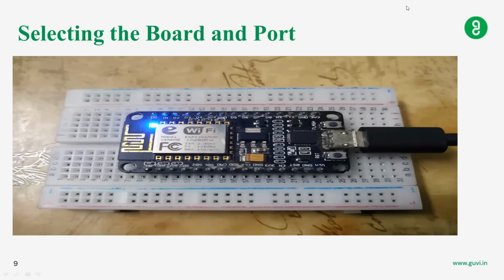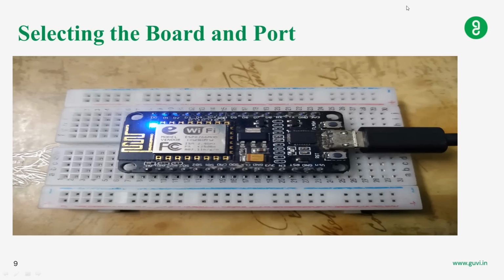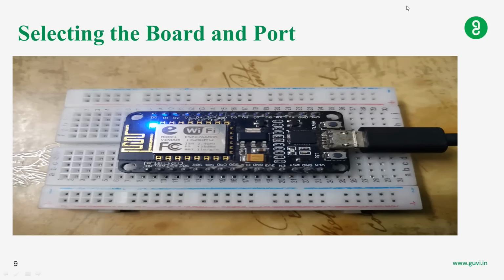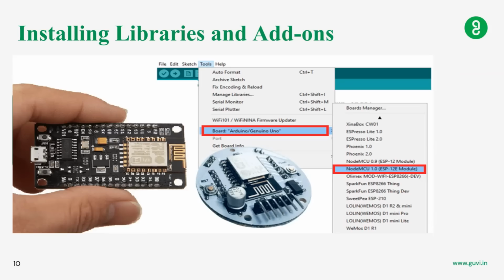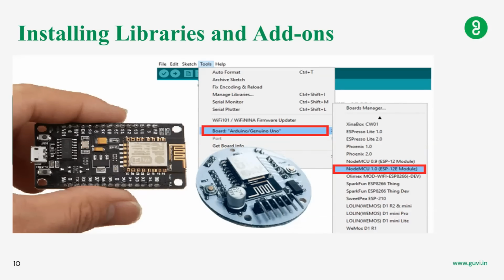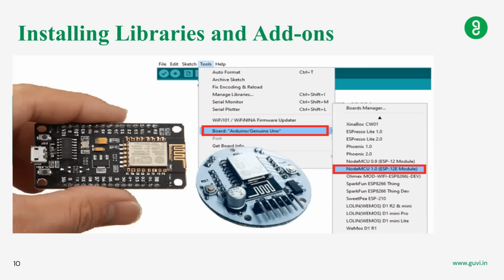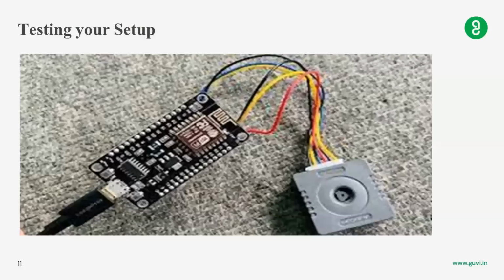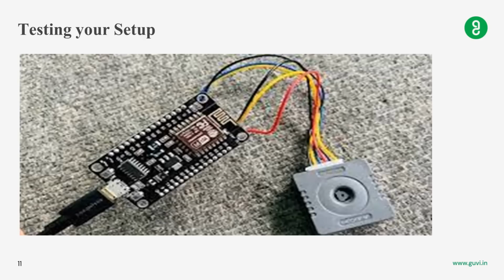Introduction to embedded system Part 2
An Embedded System is a dedicated computing system designed to perform specific tasks within a larger device or system. Unlike general-purpose computers, embedded systems are optimized for efficiency, real-time performance, and low power consumption.
Key Features:

    Dedicated Functionality: Performs a specific function (e.g., controlling a microwave or monitoring heart rate).
    Real-Time Operations: Often must meet time constraints for tasks (e.g., airbag deployment in a car).
    Resource-Constrained: Typically, embedded systems have limited processing power, memory, and storage.

Microcontroller (MCU):

The microcontroller is the core component of most embedded systems, integrating the CPU, memory (RAM and ROM), and peripherals (e.g., I/O ports, timers) on a single chip. It controls the operation of the embedded system by executing program instructions.
Applications:

Embedded systems are found in everyday devices like smartphones, washing machines, medical equipment, automotive systems, and industrial machines.

In short, embedded systems are essential, efficient, and cost-effective solutions for dedicated tasks across a wide range of industries.